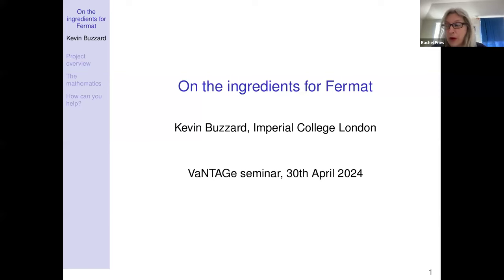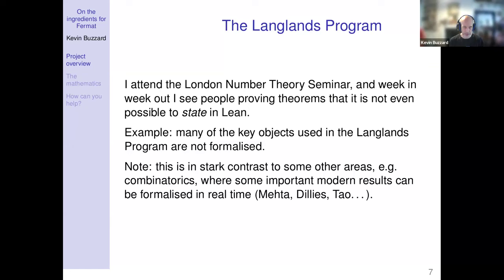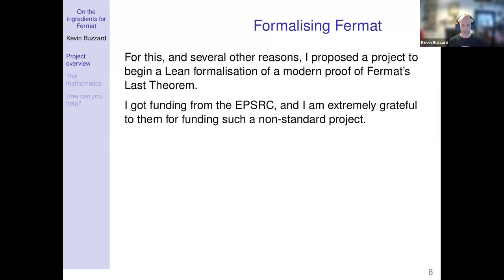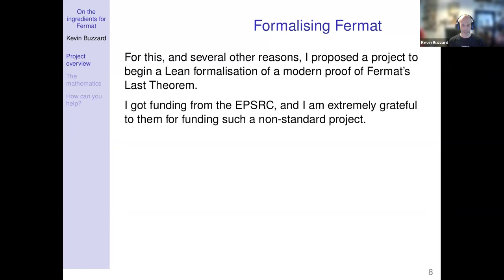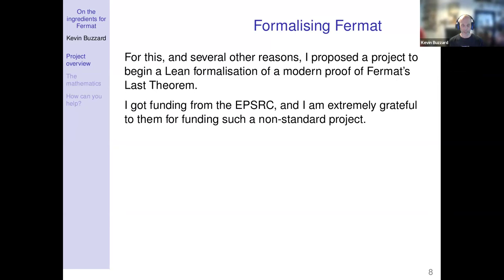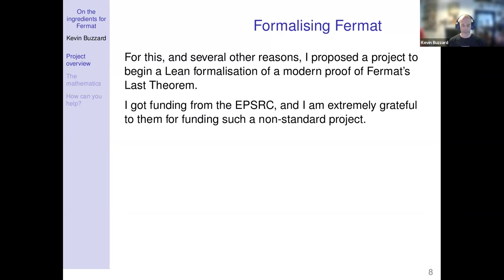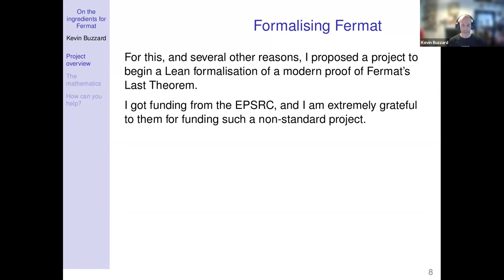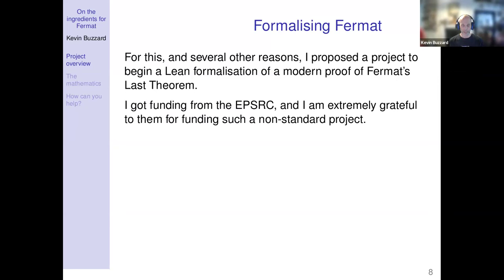Kevin Buzzard, On the ingredients for Fermat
VaNTAGe Seminar, April 30, 2024